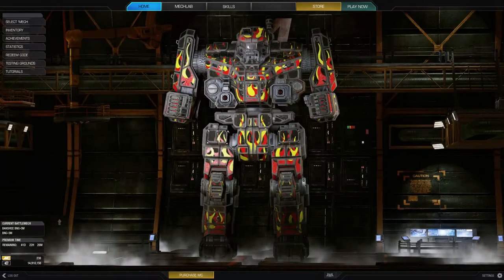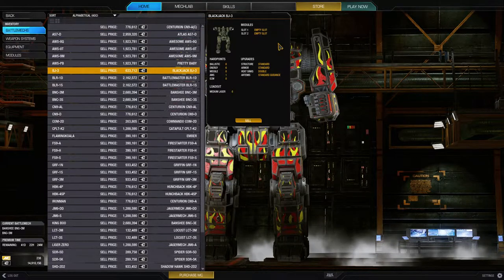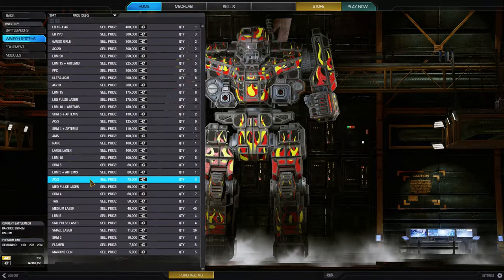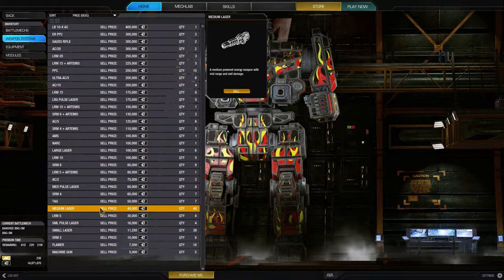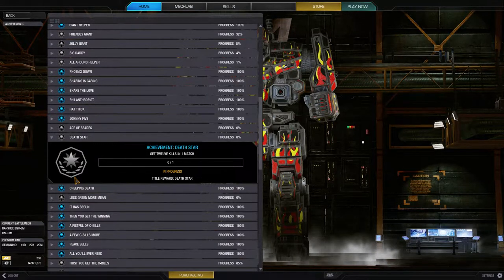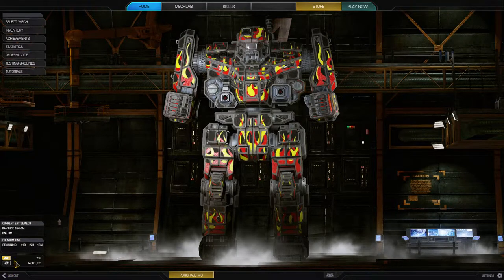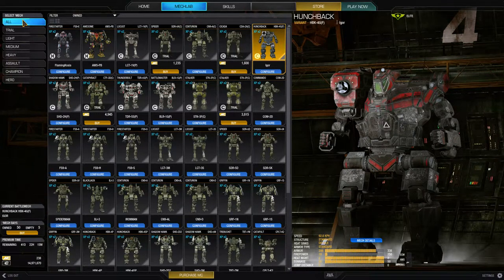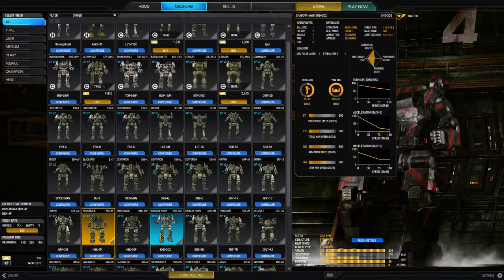MechWarrior Online UI 2.1 Overview/Tutorial [Part 1]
UI got you down? Don't know where you put that module? Here's the quickest way to find them!